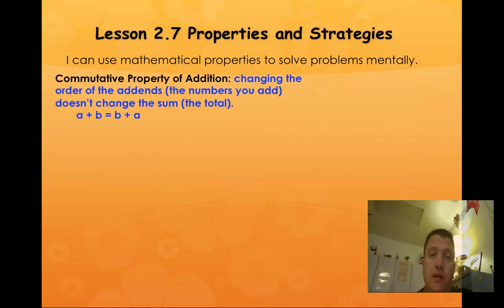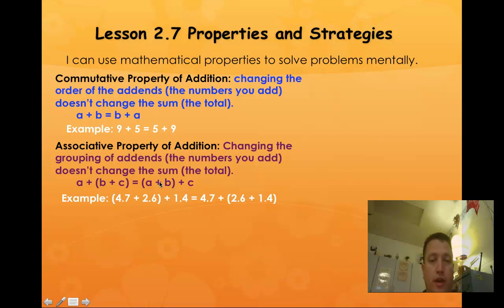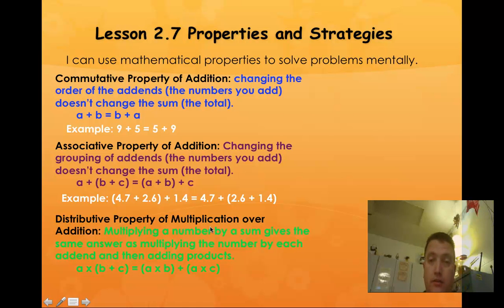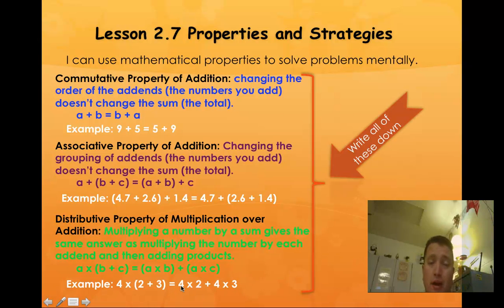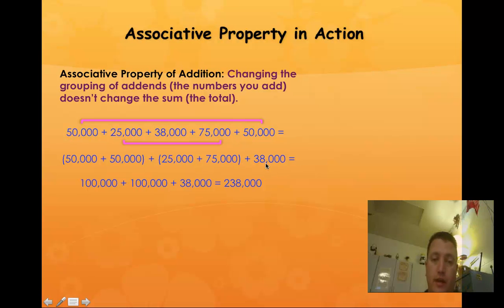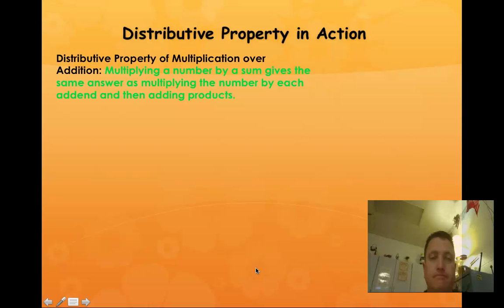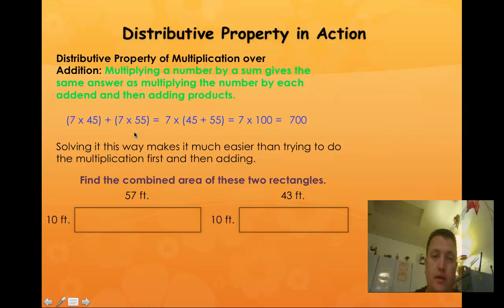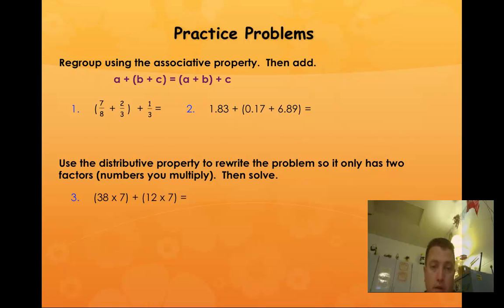Lesson 2.7 Properties and Strategies